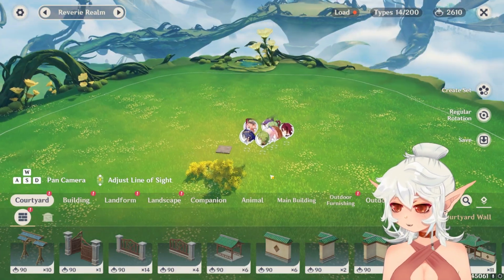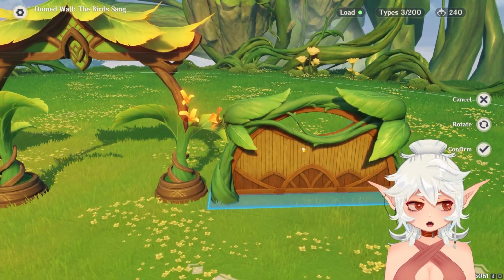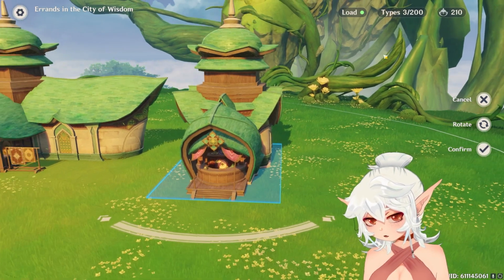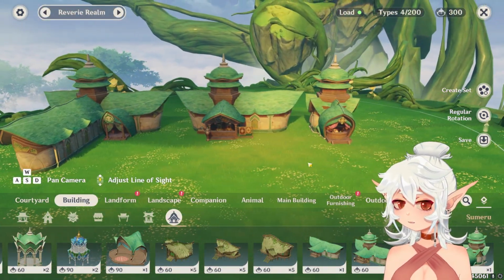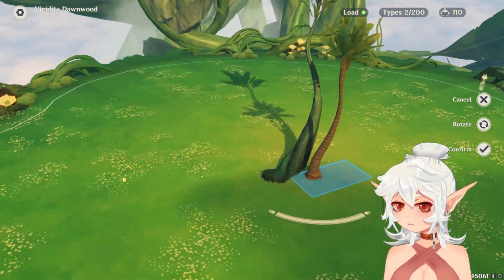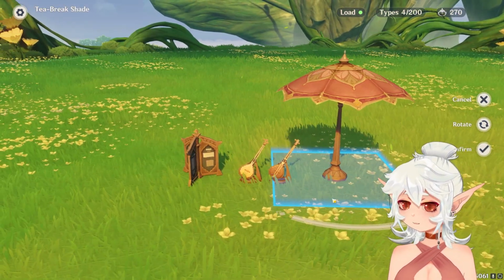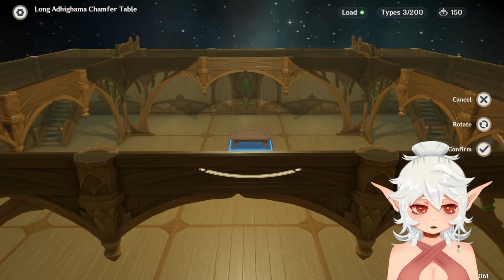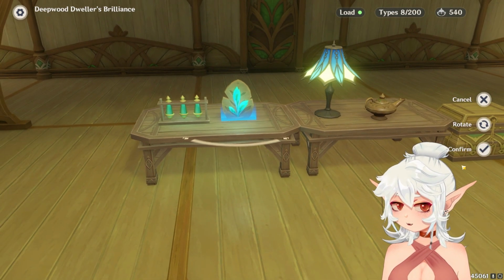TEAPOT SEARCH BAR? | New 3.3 Update Furniture! (Genshin Impact)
Exploring all of the new 3.3 furniture and talking about some of the new features, like the sereniteapot items search bar!

0:00 | Intro
0:48 | Outdoor Furniture
9:36 | Interior Furniture
11:36 | New Updates
11:42 | Gnostic Hymn Correction
11:54 | New "Coral Butterfly" Crystalfly
12:16 | Teapot Search Bar
13:33 | Outro
13:51 | All Furniture Showcase

🛠 𝗧𝗼𝗼𝗹𝘇 ⚒
Editing: Adobe Premiere Pro CC 2022
Recording: OBS
Art: Clip Studio Paint // Adobe Photoshop
Tablet: Veikk A15